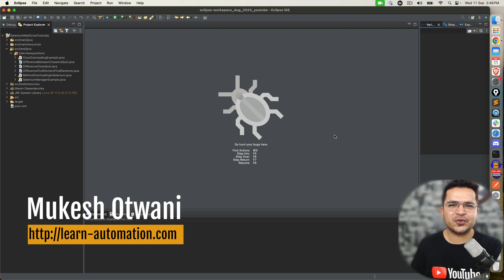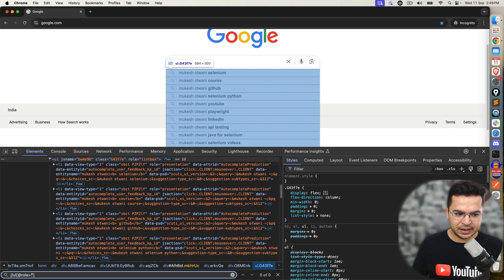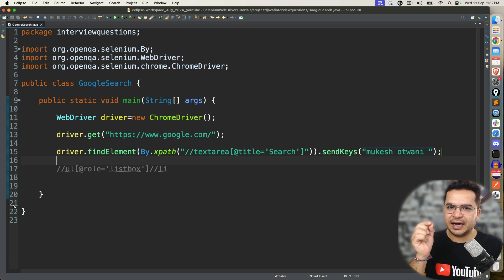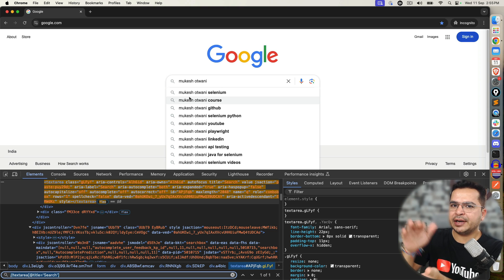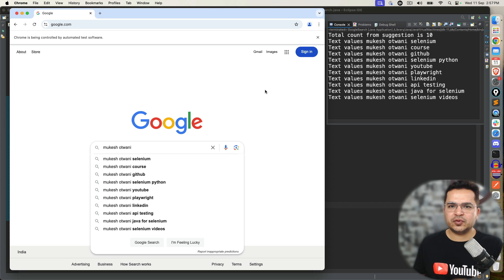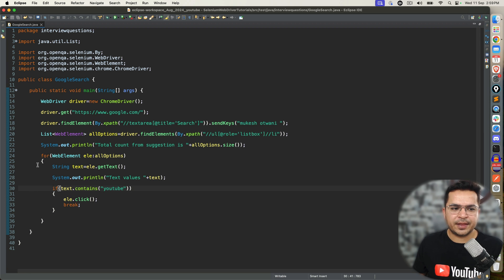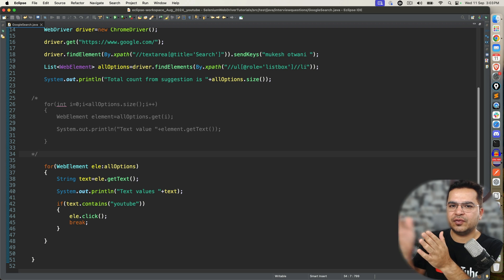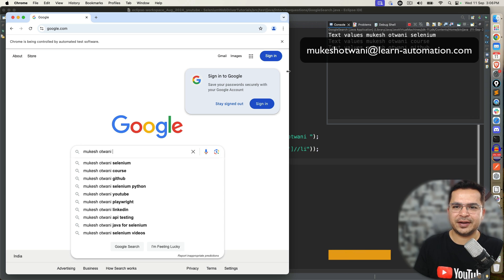How To Handle Google Search Functionality In Selenium With Java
In this video , we will discuss how to handle google search in Selenium with Java. This is most common scenario almost in every application where we need to pick certain values based on some suggestions.

We will be using list with loops and getText method from selenium to capture the values.